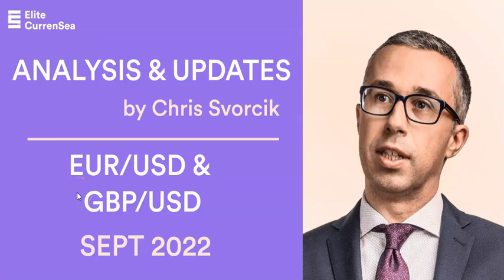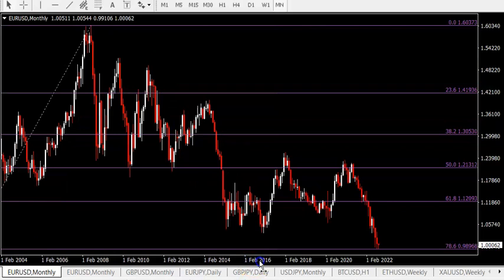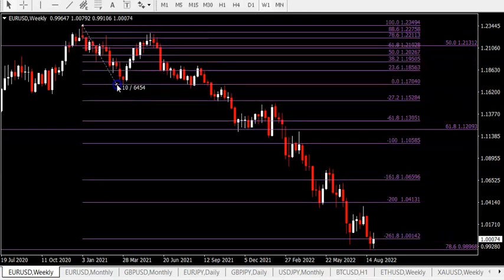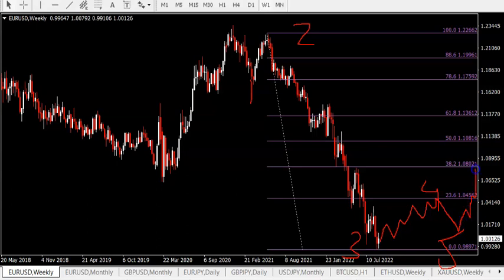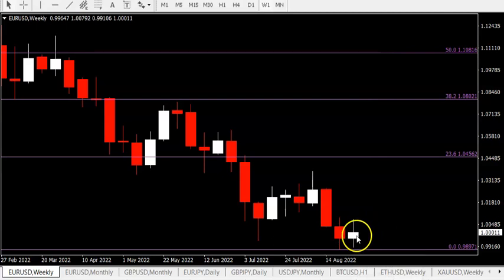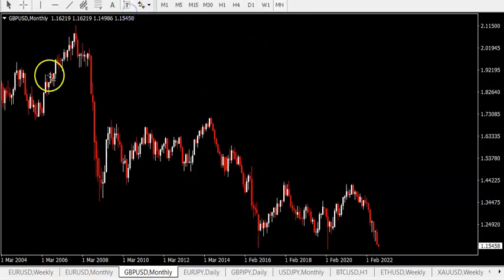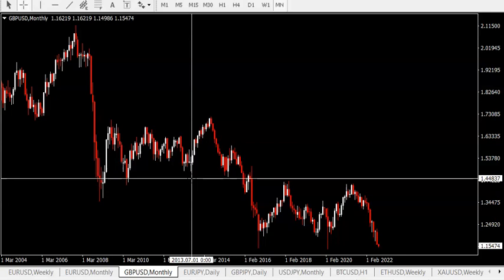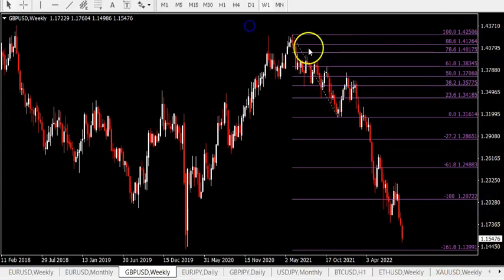EUR/USD & GBP/USD Update September 2022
This video reviews both the EUR/USD and GBP/USD on multiple time frames. We analyze both currency pairs using the Elliott Wave theory, price patterns, and chart patterns.